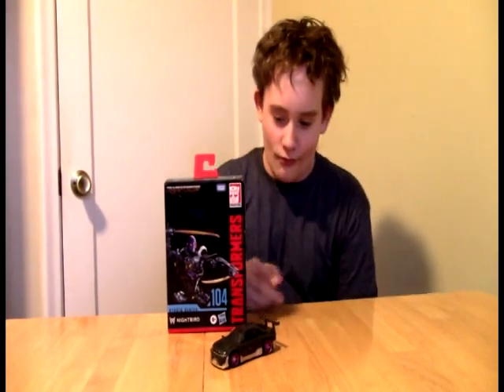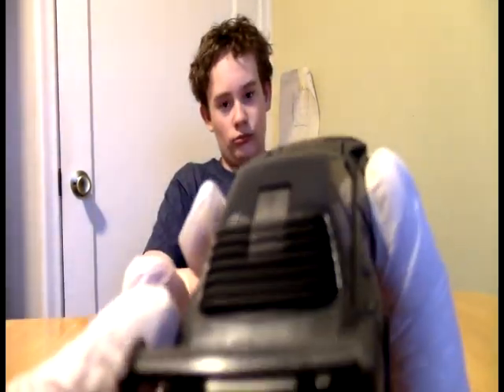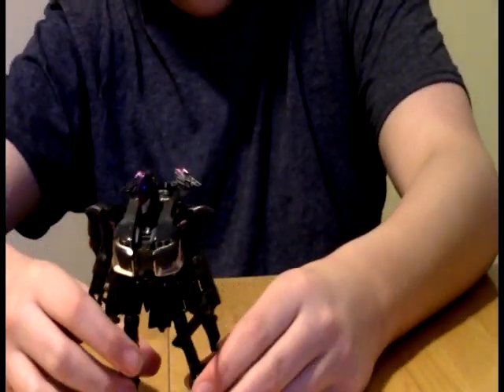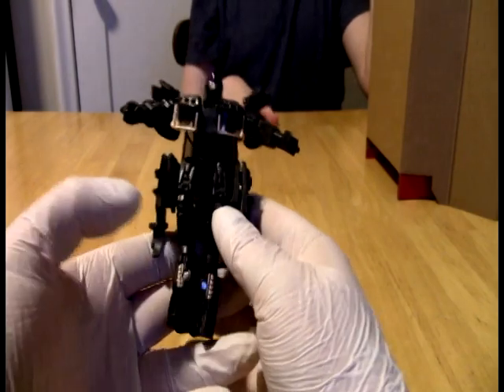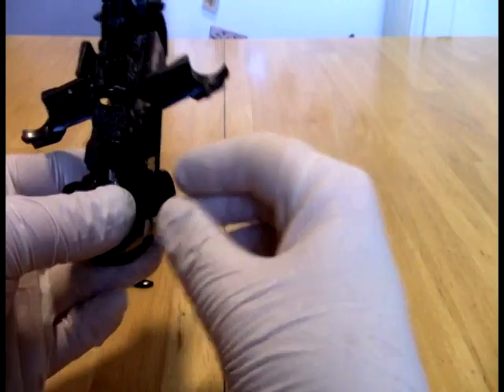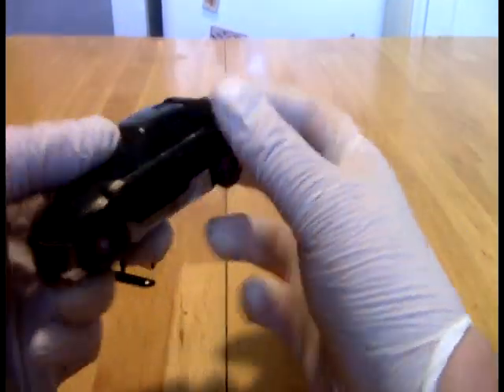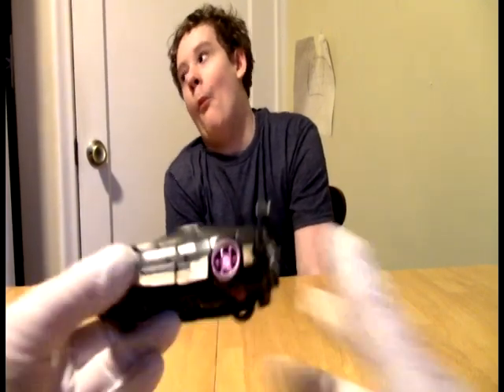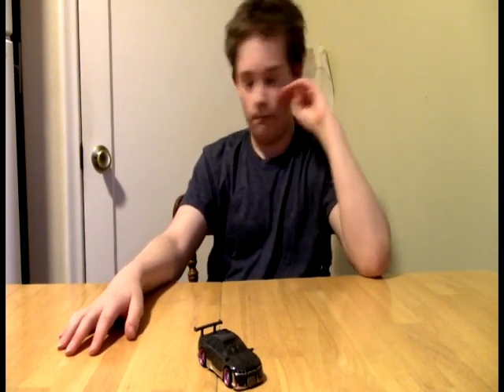Studio Series 104 Nightbird Deluxe Class Review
Good ol' Studio Series...still featuring tiny cars...this one is a Nissan Skyline from the latest live action movie, Transformers: Rise Of The Beasts, and is pretty ok overall, despite being a bit on the puny side.